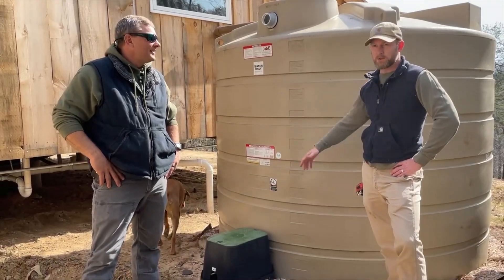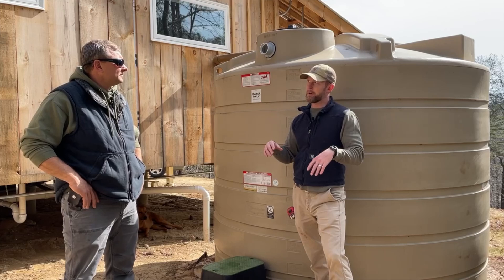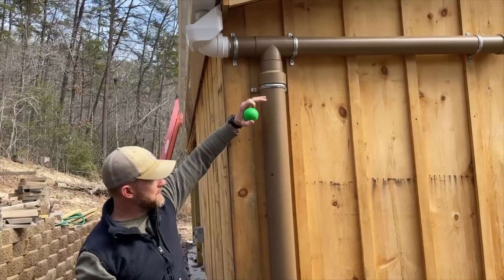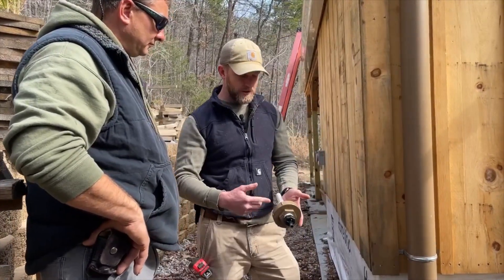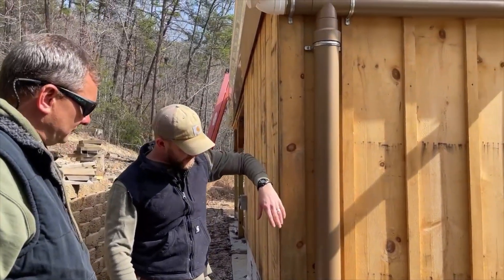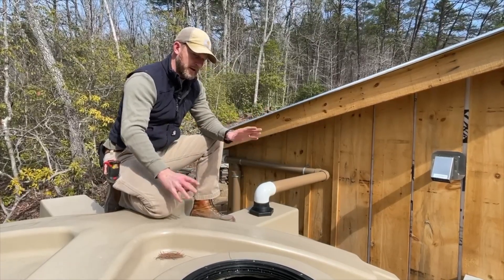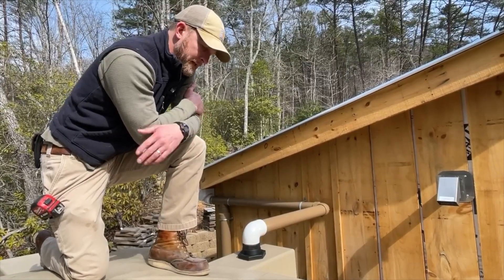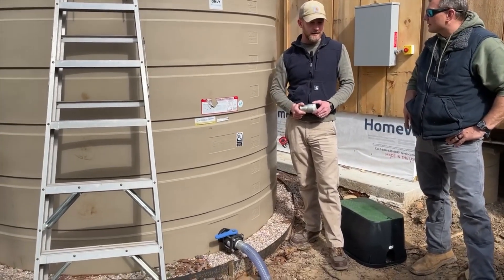Tour The Ultimate Rainwater Collection System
We explore an amazing rainwater collection system. We will show you what the system looks like and how they actually work to give you clean usable water.

102Cabin KitsHomestead buildsbuild your own cabinbuildingshed to housecabin kit homestiny cabinjustin rhodessmall log cabin kitstiny house kitsimple livingcabin buildlog cabin build